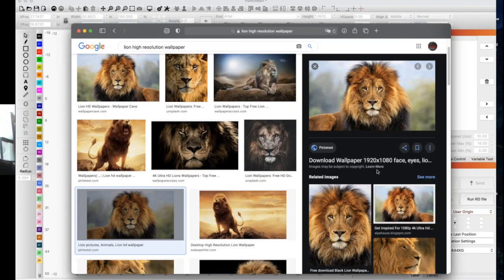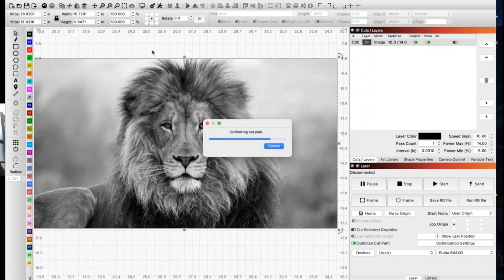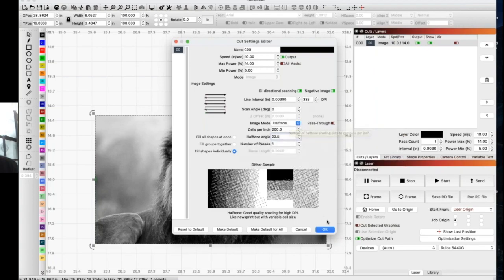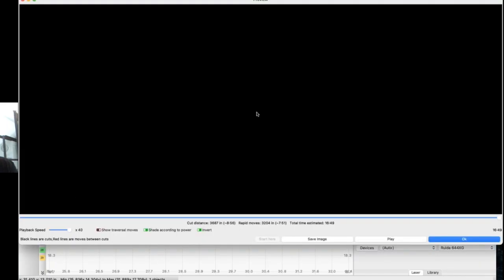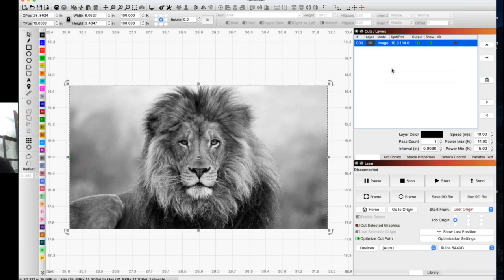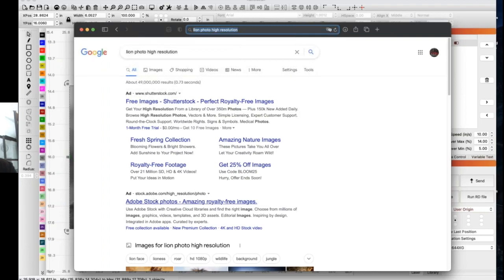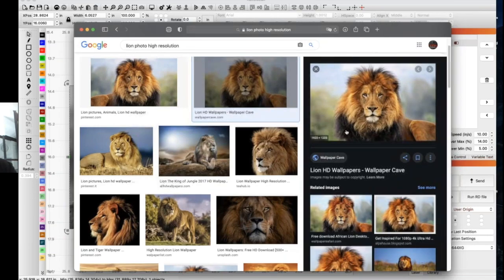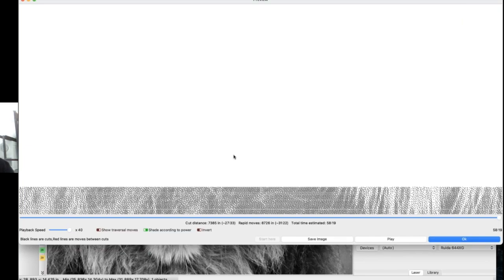How to..Lightburn photo processing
A not so quick webinar with the boys from Thunder, discussing Lightburn upcoming side by side photo editing, Lightburn processing options and some tips and tricks to getting the best result